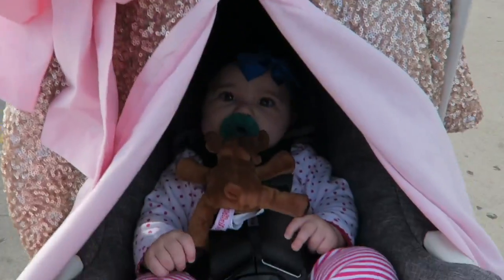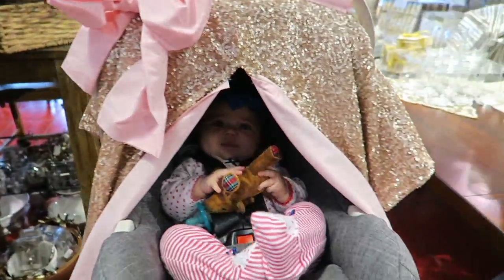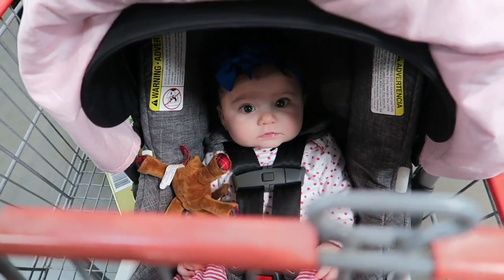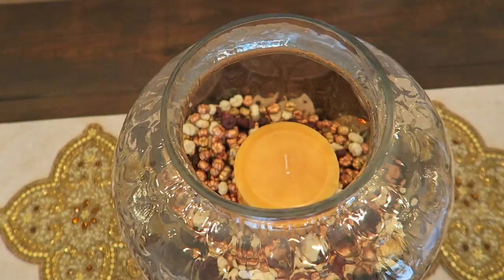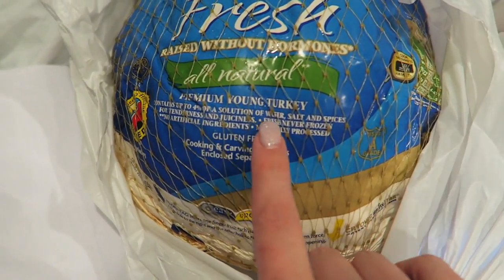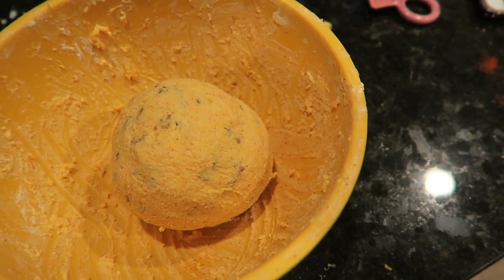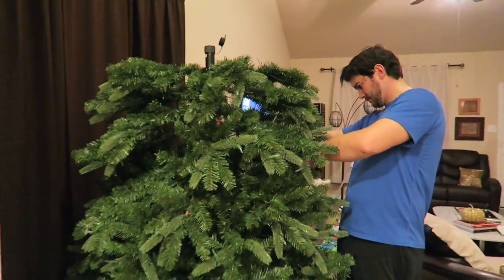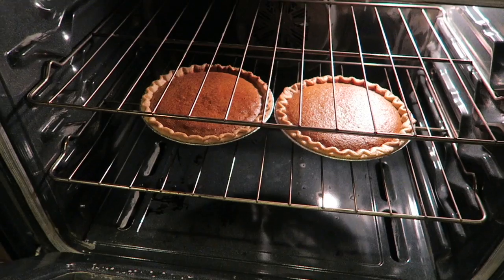HOLIDAY MOM LIFE!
In today's vlog I take you along with me to run last minute errands for the Thanksgiving holiday! It was my first year hosting and there was SO MUCH to do! I hope you enjoy it! - XO, Aaryn

CHRISTMAS WUBBANUB

MY DIAPER BAG

SKYLA'S CARSEAT

SKYLA'S STROLLER

STROLLER ORGANIZER

MOMMY HOOK

MY VLOG CAMERA

aarynegries